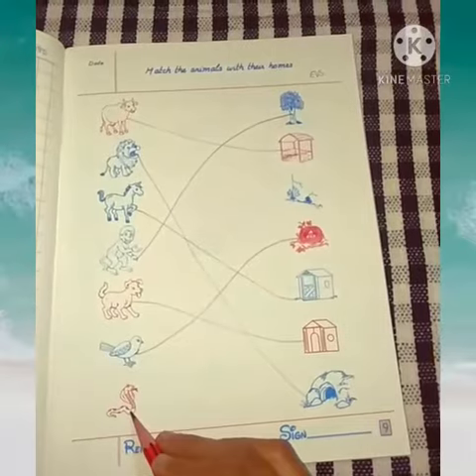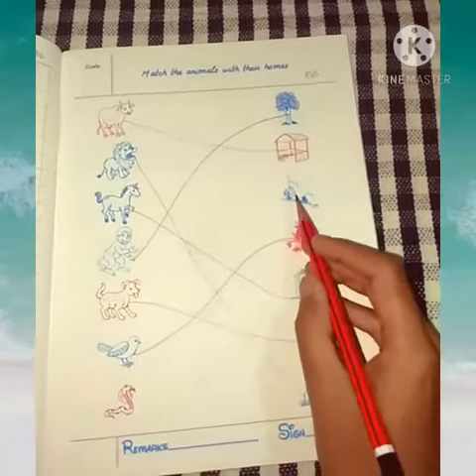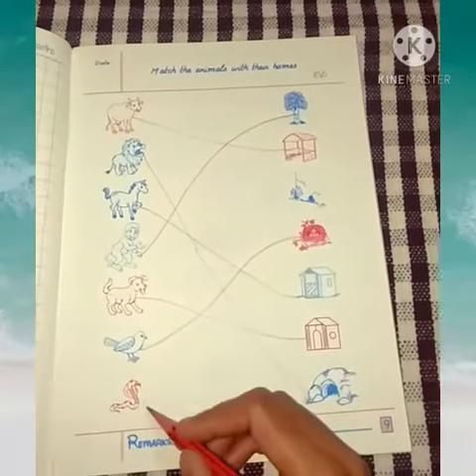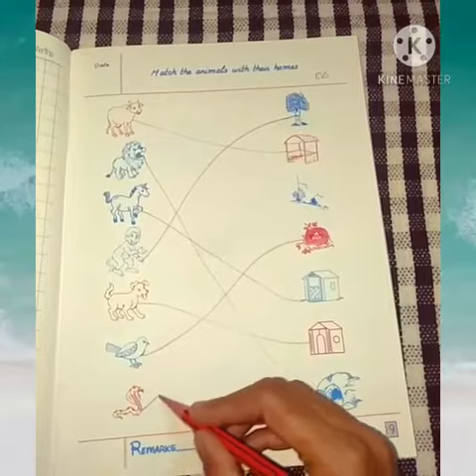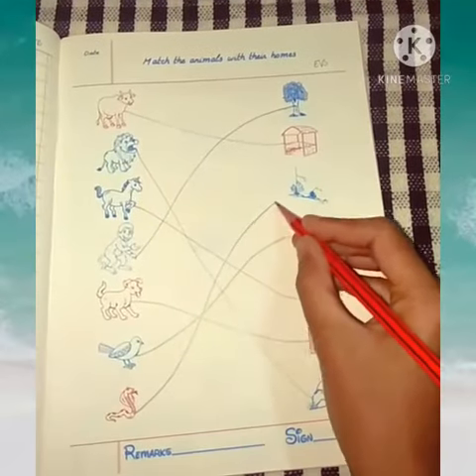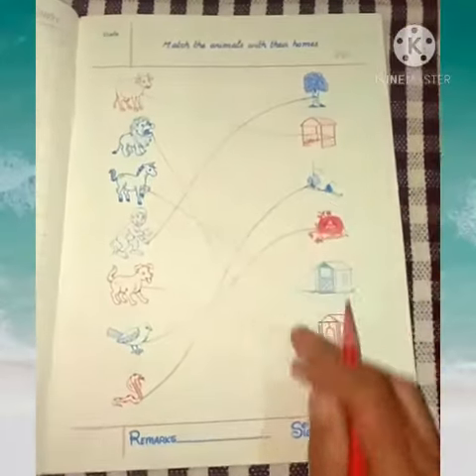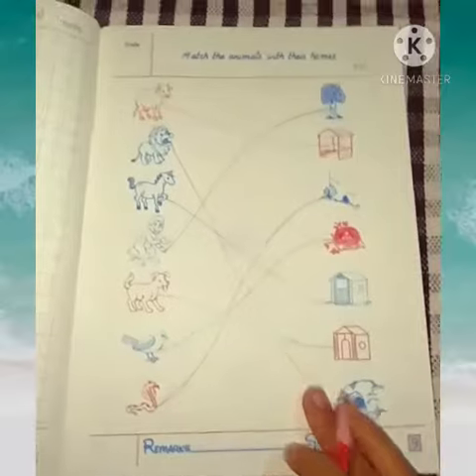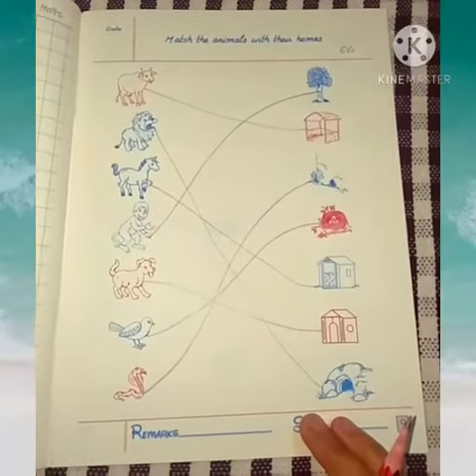Match the animals with their homes by Reshu Singh